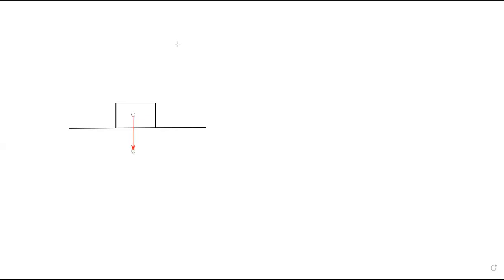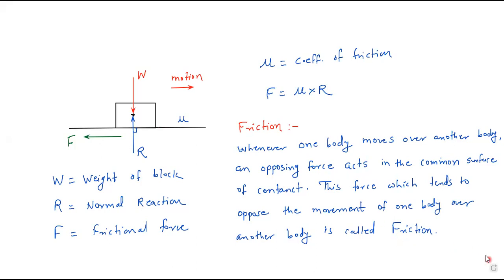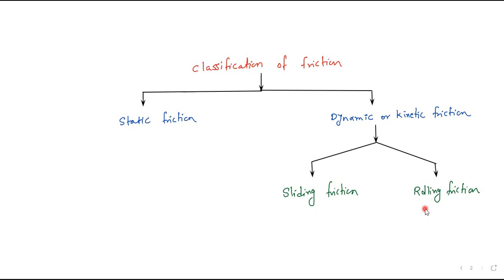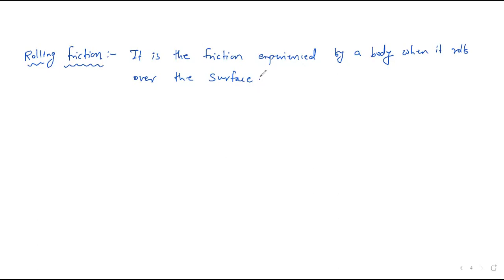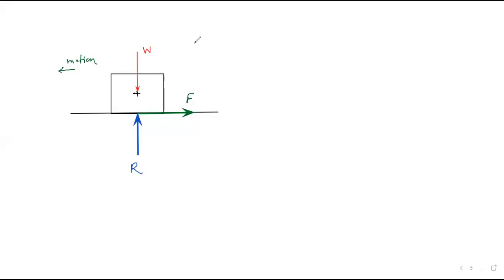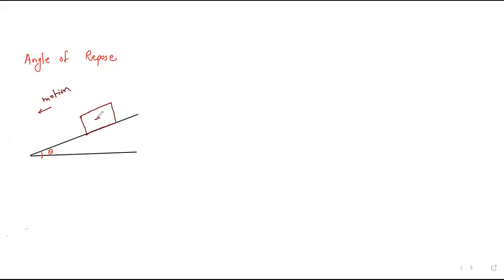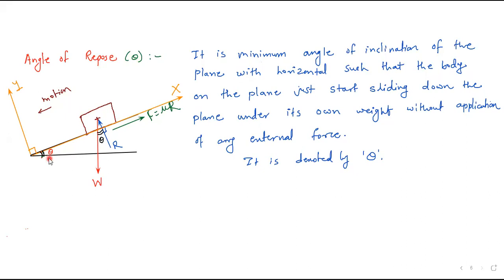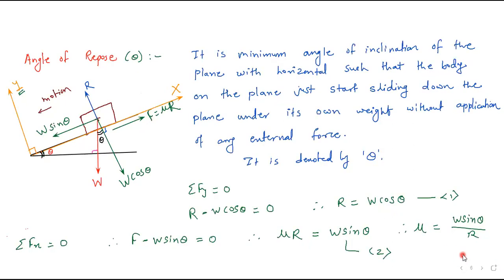Lecture-7 Unit-2 Equilibrium of Rigid Bodies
Introduction to friction, Classification, Angle of friction, Angle of Repose & Coefficient of friction